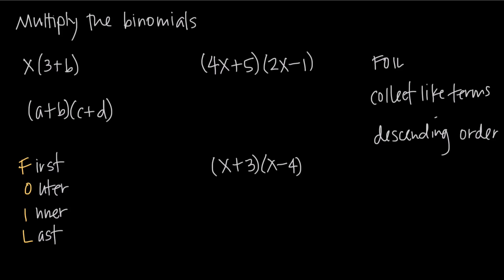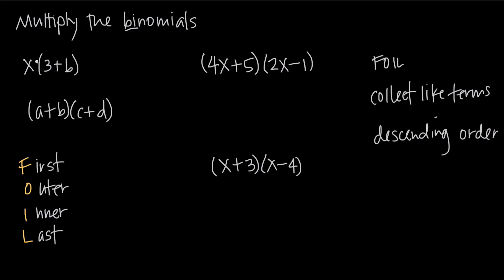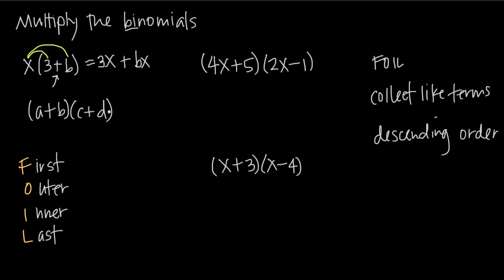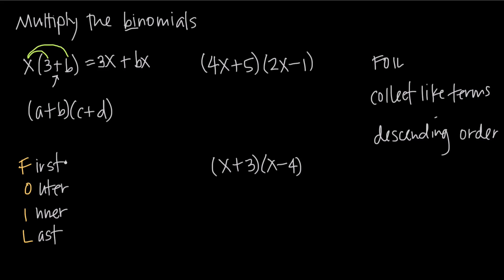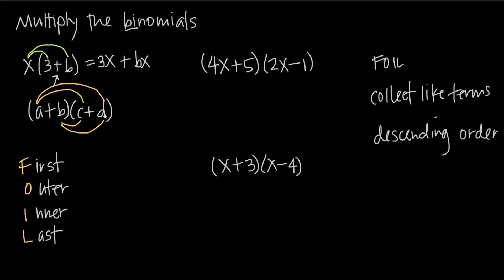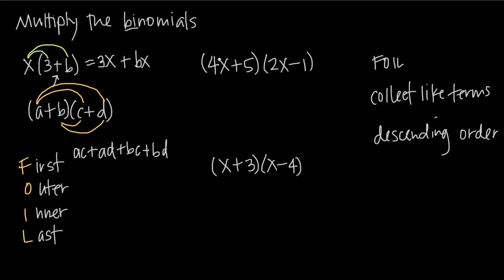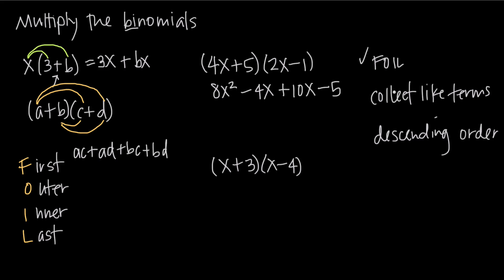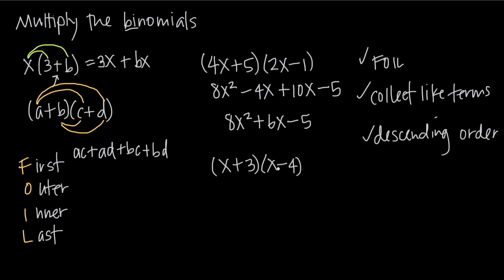distributive property, binomial multiplication (KristaKingMath)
In this video we'll learn how to use the distributive property to multiply binomials. Distributive property tells us that we need to make sure that we multiply both terms in the first factor by both terms in the second factor. Oftentimes we use the acronym FOIL to remind us to multiply the First terms, Outer terms, Inner terms, and Last terms. Once we've done all the multiplication, we'll just combine like terms to simplify the expression.